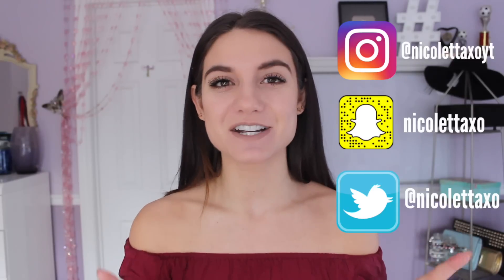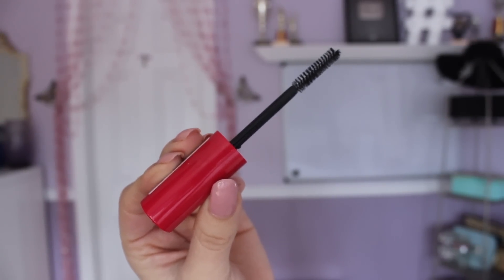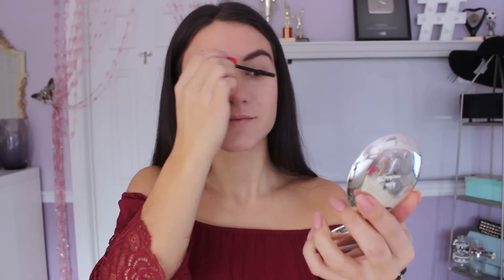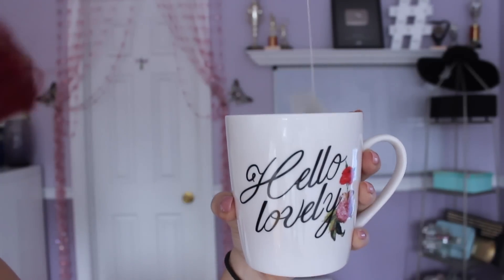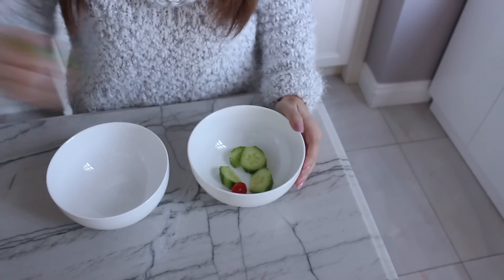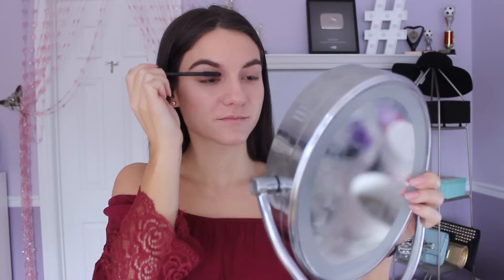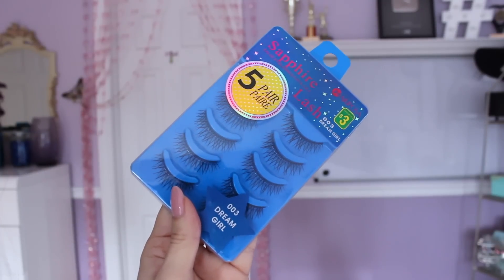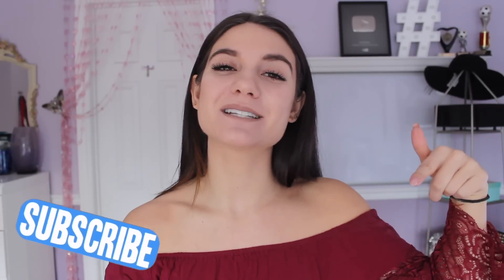How To Grow LONG + THICK Eyelashes NATURALLY + FAST | DIY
Hello loves! Today I am sharing with you guys ways to grow your lashes long and thick naturally and fast! These are simple DIYS you can do to make your LASHES grow faster! Hope you enjoy!!